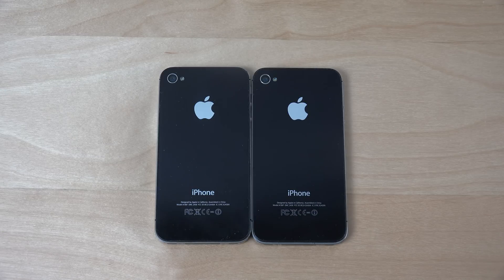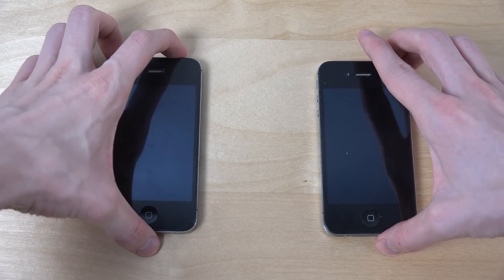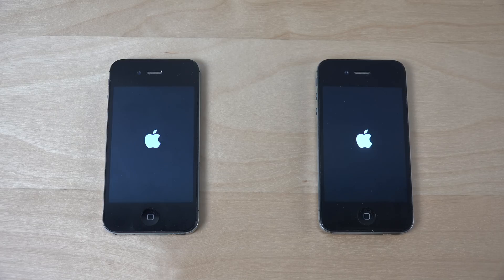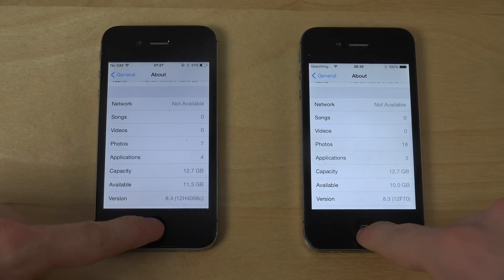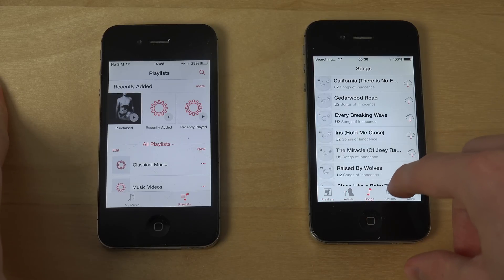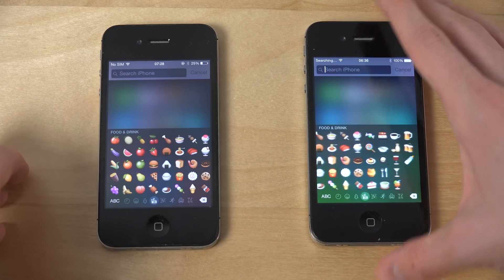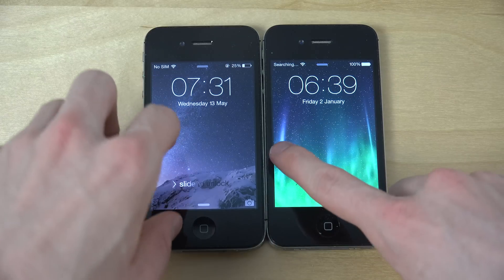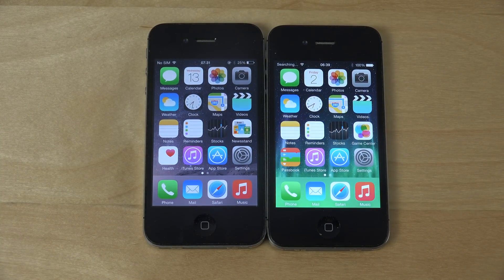iPhone 4S iOS 8.4 Beta 3 vs. iPhone 4S iOS 8.3 - Which Is Faster? (4K)